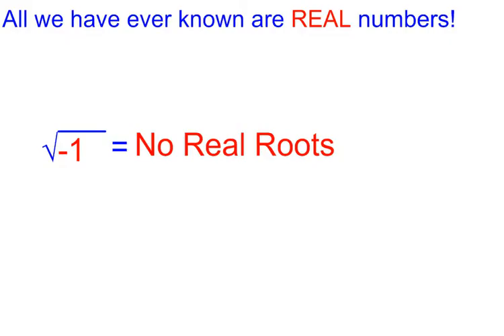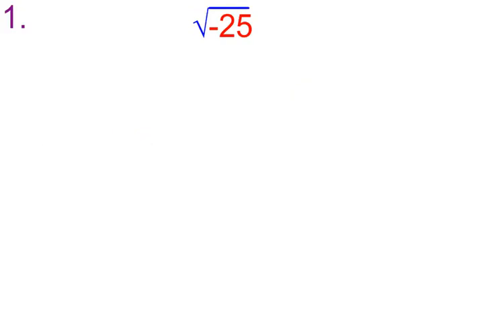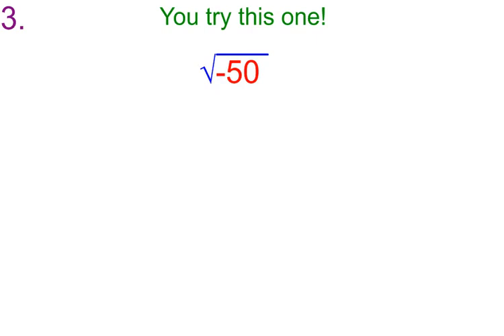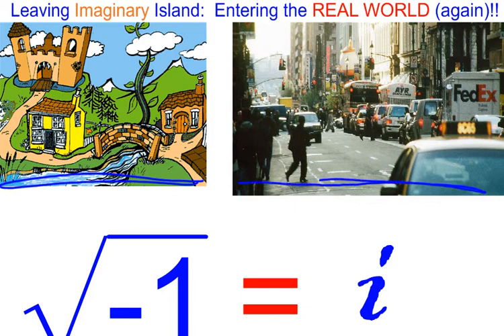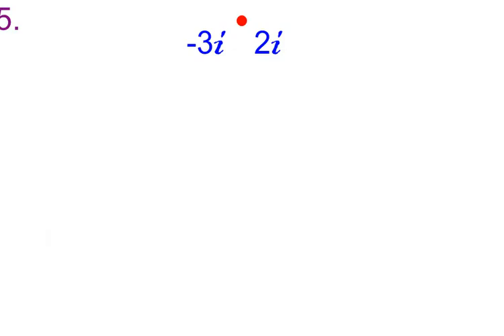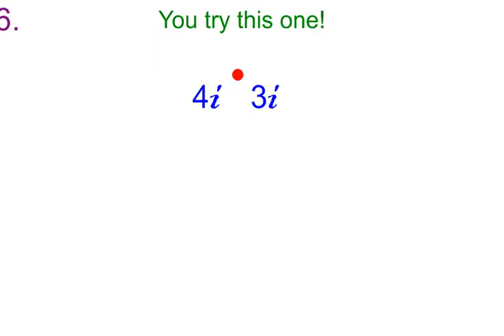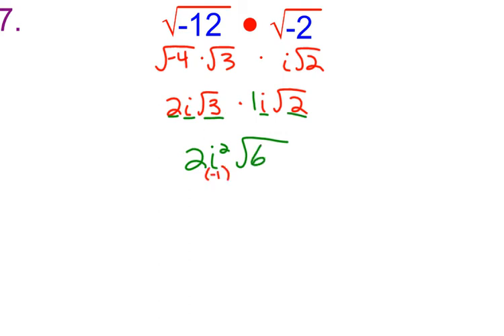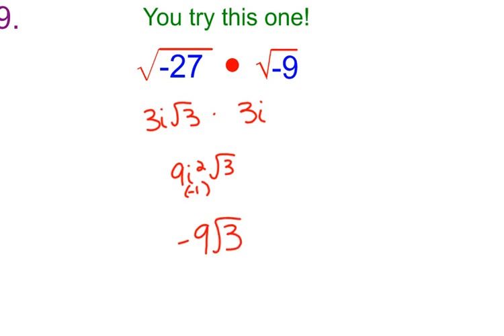5-9A Complex Numbers